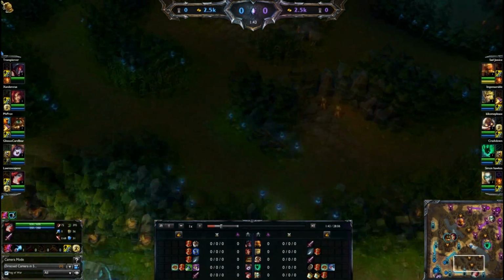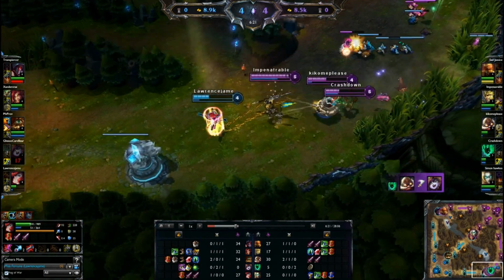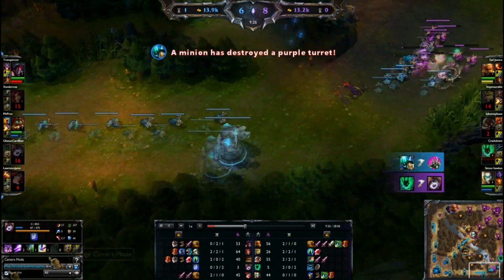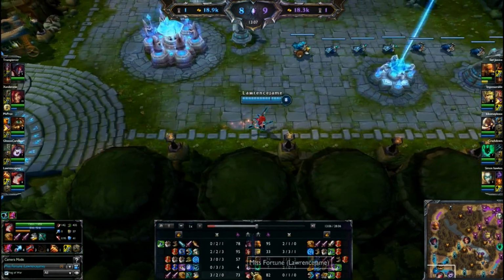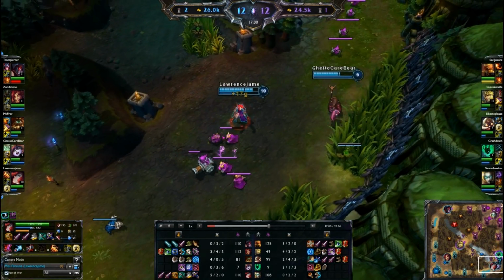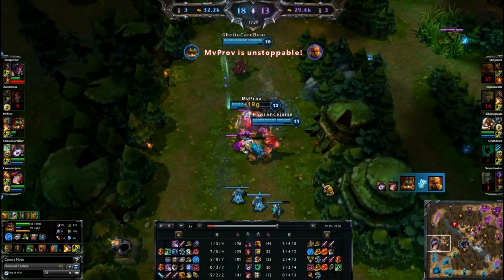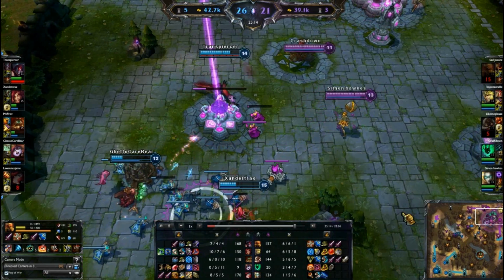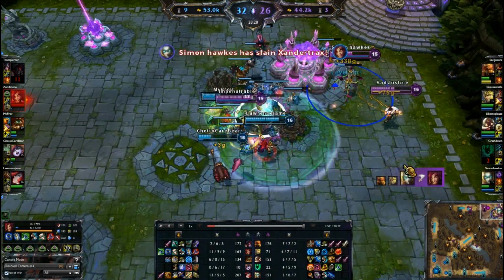Diamond 1 Elo Commentary - How To: Miss Fortune ADC/Marksman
Hey guys, this is my commentary on how to Miss Fortune adc/marksman. This game was played at diamond 1 elo. If you have any questions, leave them below and I will be happy to respond. Thanks and enjoy.